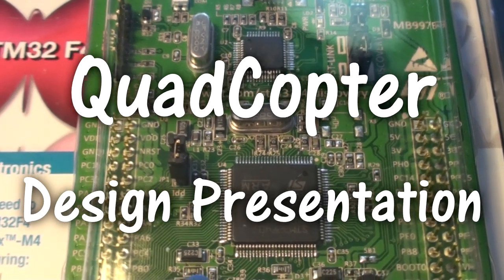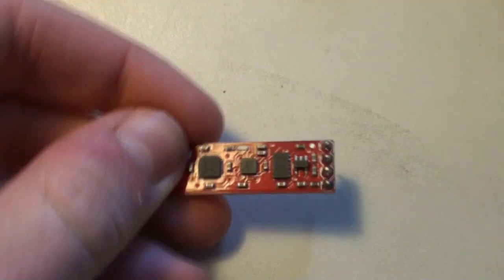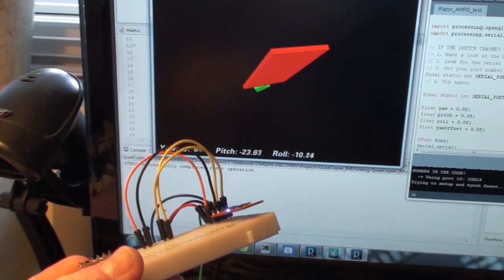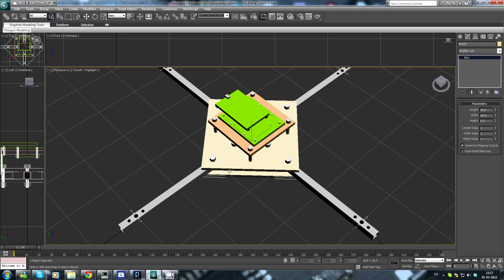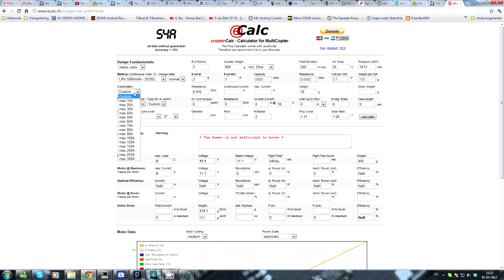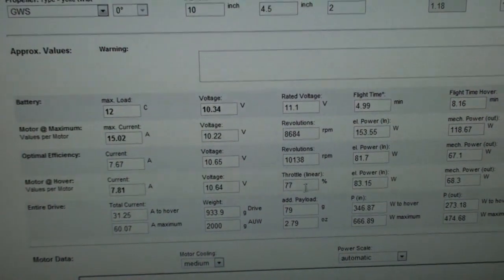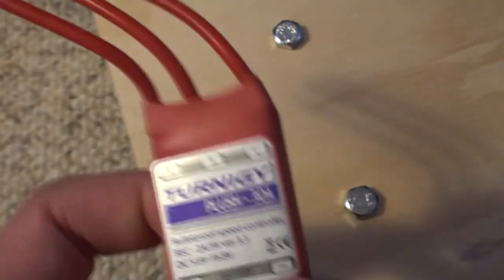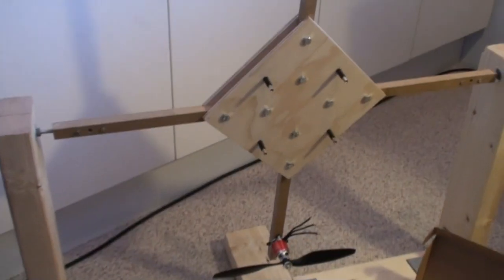QuadCopter Design Presentation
Design presentation of my latest project, a QuadCopter.
This video is a sneak peak of the project where I present the Sensor electronics (IMU) and some working code together with the 3DS Max design drawings of the copter.
Finally I also present a prototype of the QuadCopter frame made in Plywood and MDF. Together with that I have also build a Test Rig to test and calibrate the PID values.

You can read much more about the project and download the design drawings, codes etc. on our Blog.

Here is a list of the materials/electronics I have been using.
 - 4x Turnigy 2217-16T (1050kv) Brushless motors
 - 4x Turnigy Plush 30A ESCs
 - EPP1045 propellers
 - STM32F4DISCOVERY board - Cortex-M4 microprocessor with FPU
 - Sparkfun 9DOF Stick (for the IMU)
 - 5000mAh 25C ZIPPY Flightmax battery, 3S1P
 - 16AWG Wire